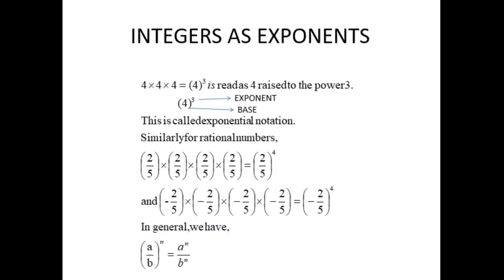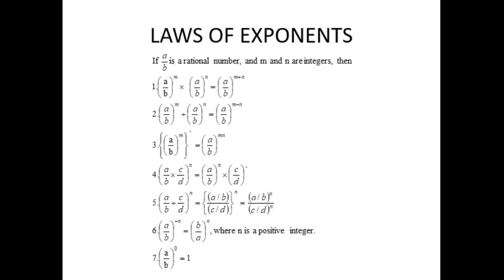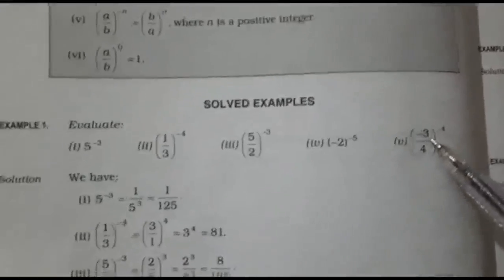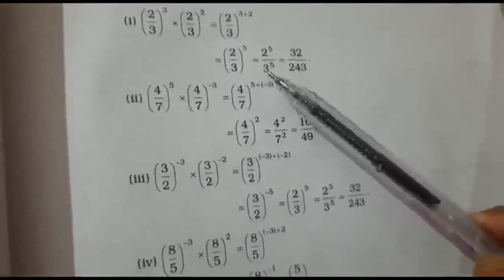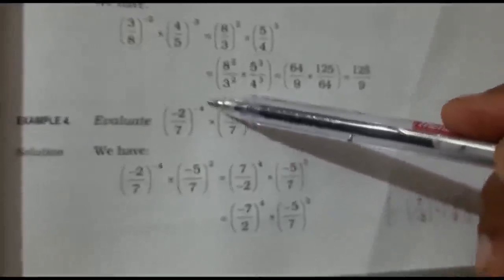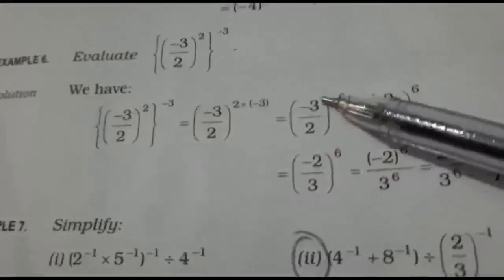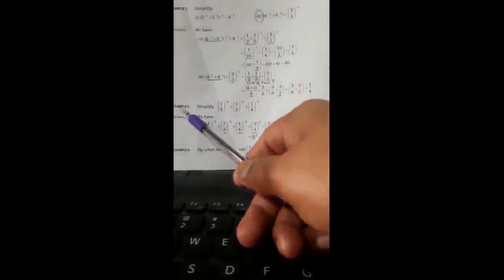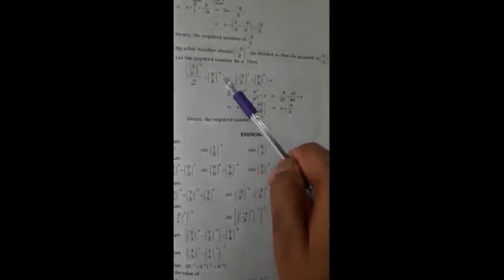Cʟᴀss VIII (Mᴀᴛʜᴇᴍᴀᴛɪᴄs🧮) Cʜᴀᴘᴛᴇʀ 2 "Exᴘᴏɴᴇɴᴛs" (Pᴀʀᴛ - 1)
Cʟᴀss VIII (Mᴀᴛʜᴇᴍᴀᴛɪᴄs🧮)
Cʜᴀᴘᴛᴇʀ 2 "Exᴘᴏɴᴇɴᴛs" (Pᴀʀᴛ - 1)

📑Gᴇɴᴇʀᴀʟ Iɴsᴛʀᴜᴄᴛɪᴏɴs:-

1) Wᴀᴛᴄʜ ᴛʜᴇ ᴠɪᴅᴇᴏ🎦 ᴄᴀʀᴇғᴜʟʟʏ.

2) Wʀɪᴛᴇ📝 ᴛʜᴇ ʟᴀᴡs ᴏғ ᴇxᴘᴏɴᴇɴᴛs ɪɴ ʏᴏᴜʀ ғᴀɪʀ ᴄᴏᴘʏ.

3) Cᴏᴍᴘʟᴇᴛᴇ ᴇxᴇʀᴄɪsᴇ 2A ɪɴ ғᴀɪʀ ᴄᴏᴘʏ ᴡɪᴛʜ ᴛʜᴇ ʜᴇʟᴘ ᴏғ ʟɪɴᴋs🖇️ ᴘʀᴏᴠɪᴅᴇᴅ.